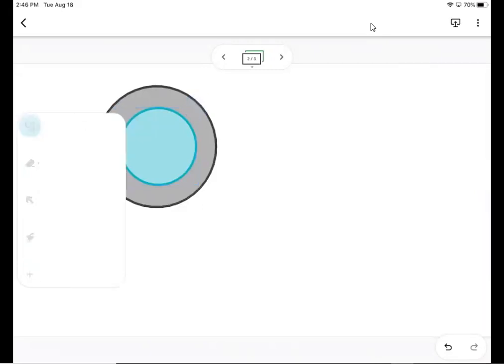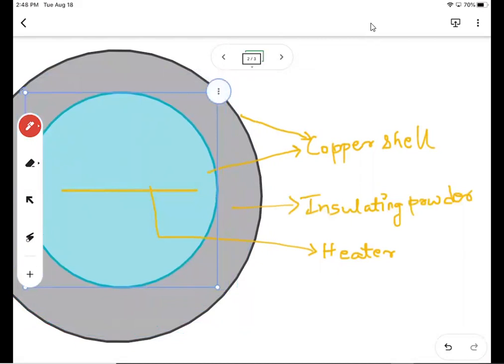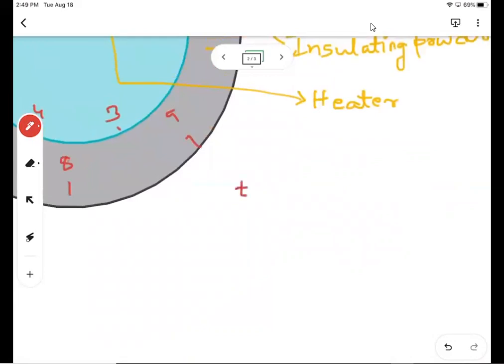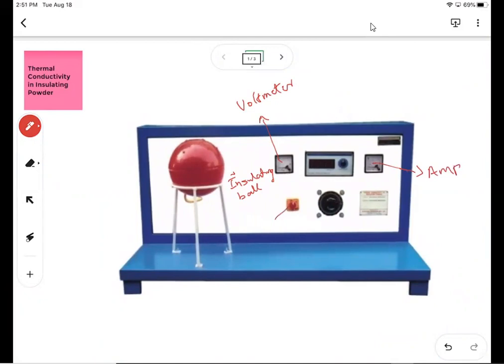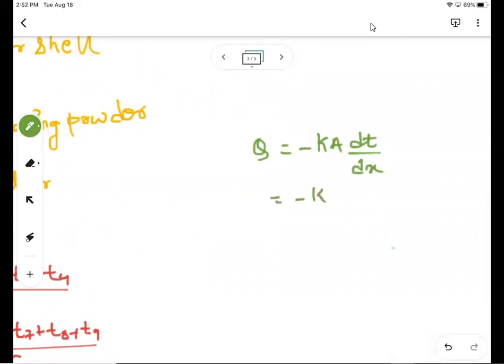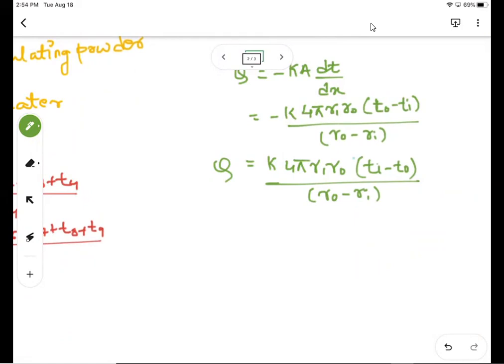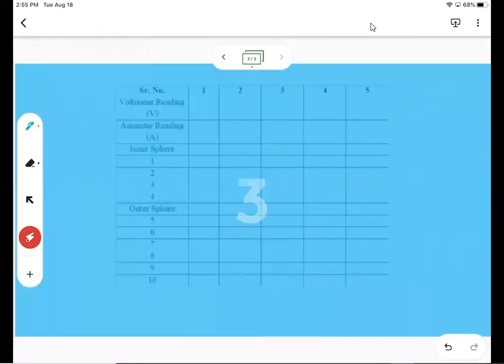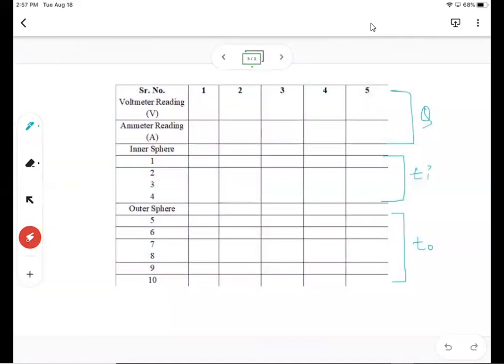Experiment No 3: Thermal Conductivity of Insulating Powder (Explanation)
The aim of the experiment is to find the thermal conductivity of Insulating Powder.